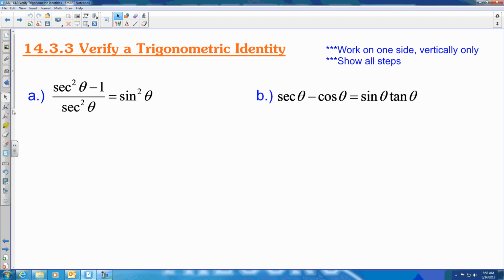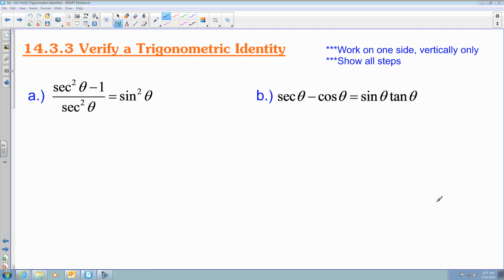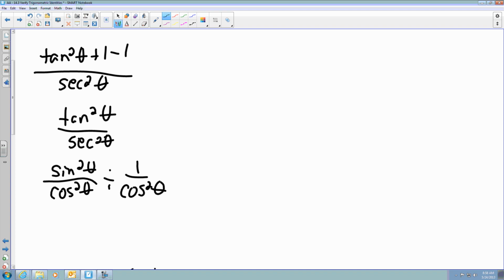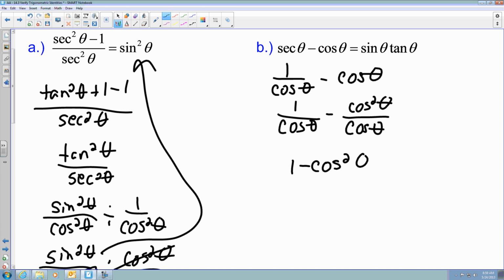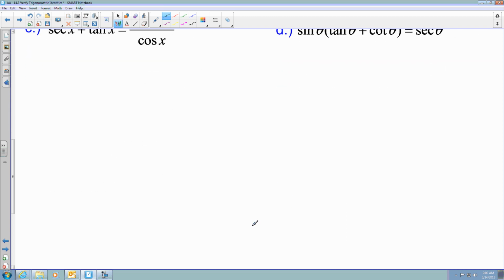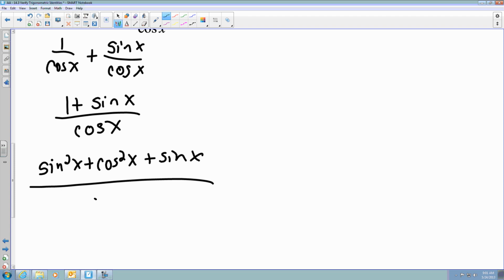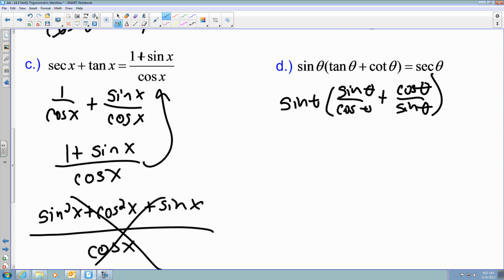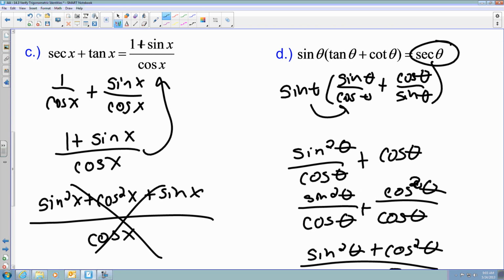14.3 Verify Trigonometric Identities part 2